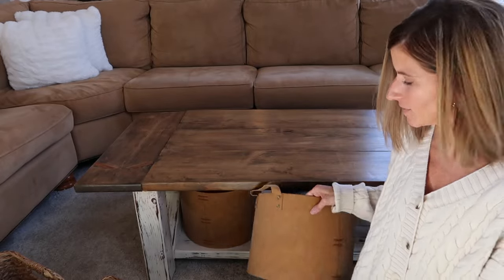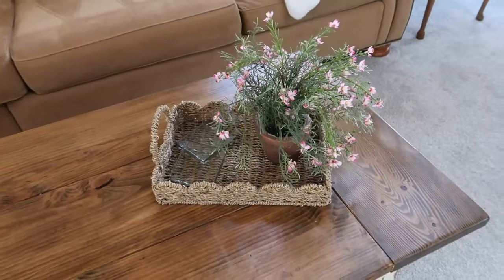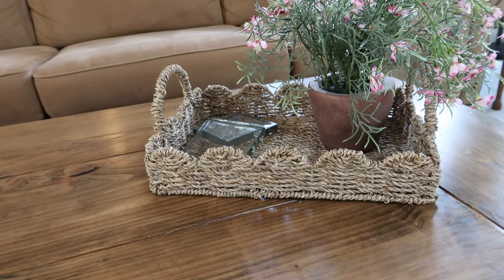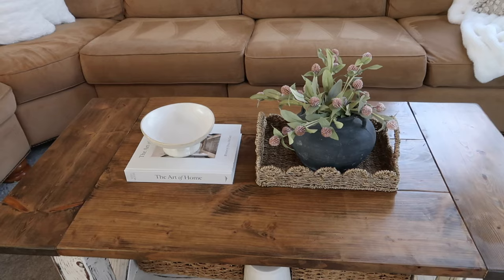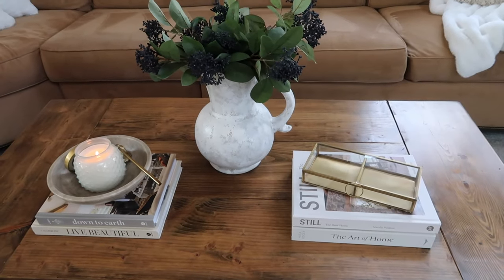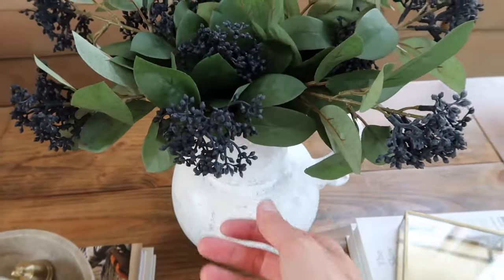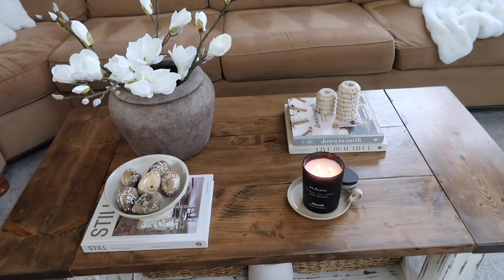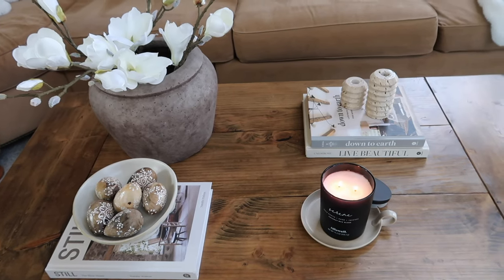EARLY SPRING DECORATE WITH ME | 4 SPRING COFFEE TABLE DECOR IDEAS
Hi Friends!  Thanks so much for checking out my EARLY SPRING DECORATE WITH ME | 4 SPRING COFFEE TABLE DECOR IDEAS video! I hope you all enjoy this video!  If so please don’t forget to like this video and share it so YouTube starting recommending these type of videos! Also don’t forget to check out ButcherBox for high quality meats delivered right to your door!

Xoxo
Dana

Scalloped tray:
Art of Home Book:
Still Coffee Table Book:
Live Beautiful Book:
Down To Earth Book:
Gold Display Box:
2 Handled Bowl:
Travertine Candlestick Holders:
Serene Candle:
Scalloped Tray (actual):
Scalloped Tray (At Home):
Magnolia stems:
Marble bowl:
West Elm Pot: